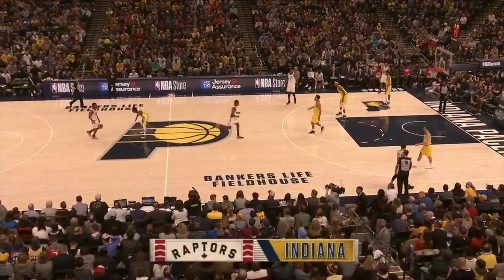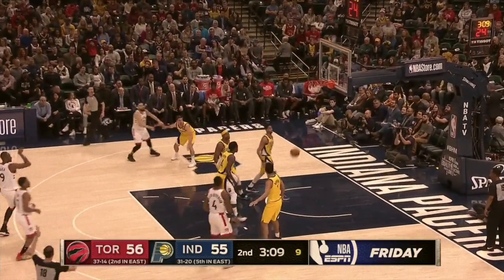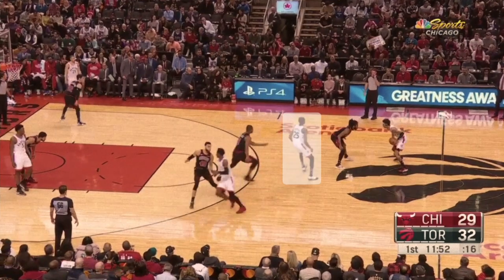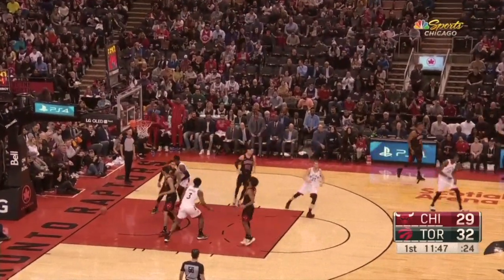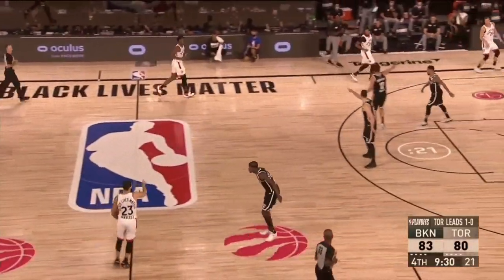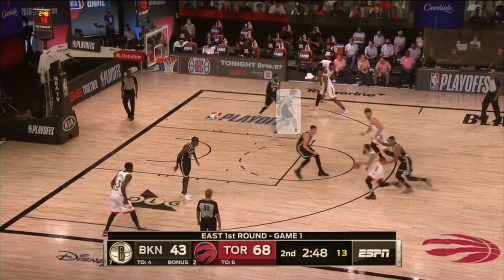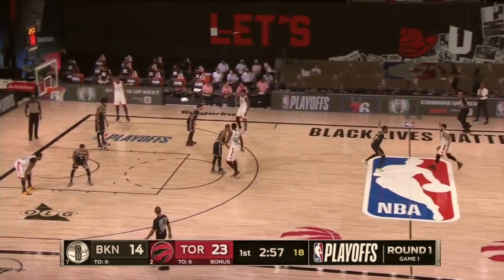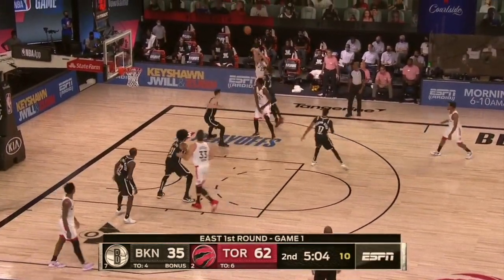Toronto Raptors 5 Best Scoring Actions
We examine 5 key actions the Raptors are using to create scoring opportunities within their half-court offense.

Showing different looks by attacking from a variety of places on the court is what good offenses do to keep a defense guessing. With deception and misdirection, the Raptors are able to move defenses where they want them before unleashing their attack.

Through film and stats, we dig deep to uncover the intricacies of the Raptors Top 5 scoring actions.

The footage in this video is owned by the NBA and its partners.